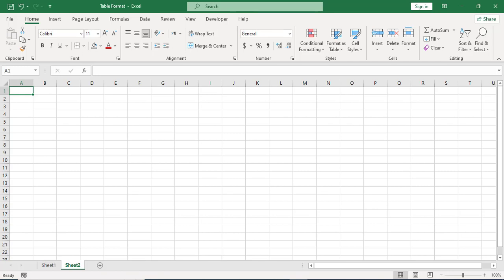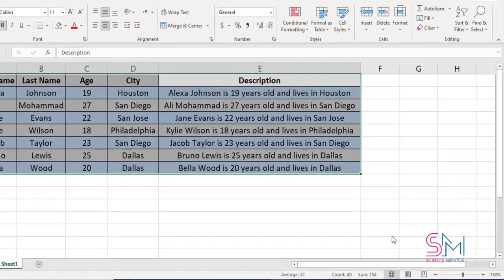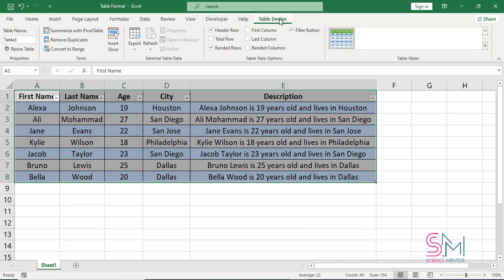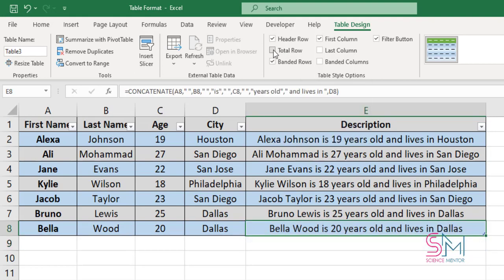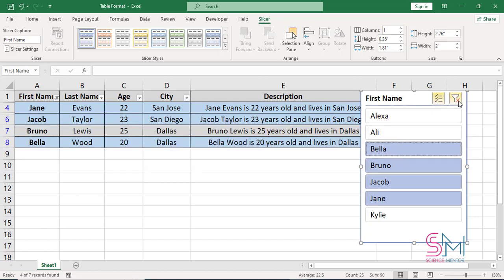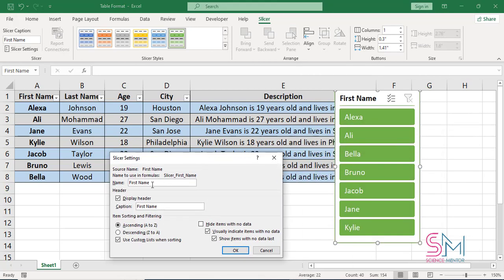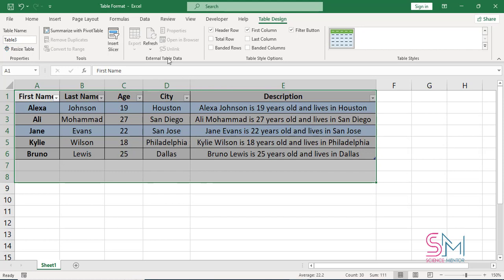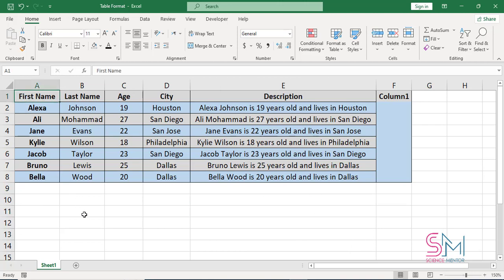How to Format Selected Cells as Table in Excel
In this tutorial you'll learn how to format selected part of a worksheet as a table. Formatting your spreadsheet can not only improve the look and feel of your spreadsheet, but it also can make it easier to use. A helpful video is provided by Science Mentor to gives you an informative tutorial to format and use a range of cells as table.